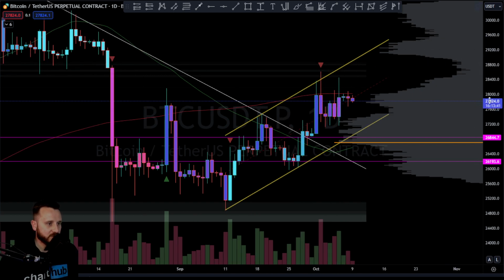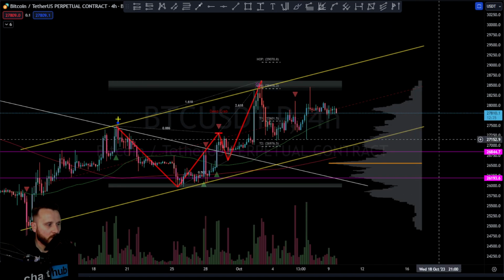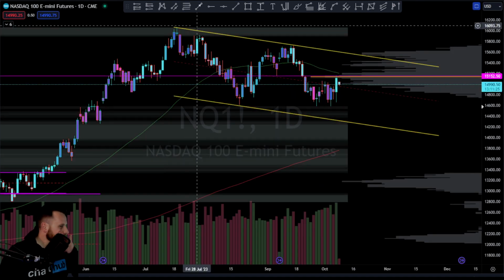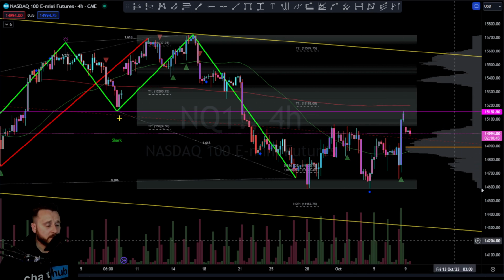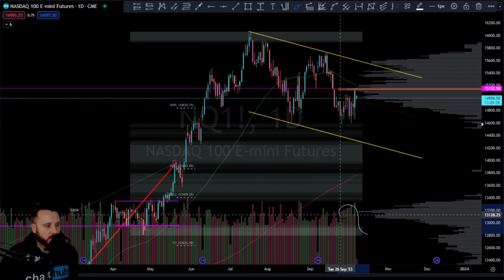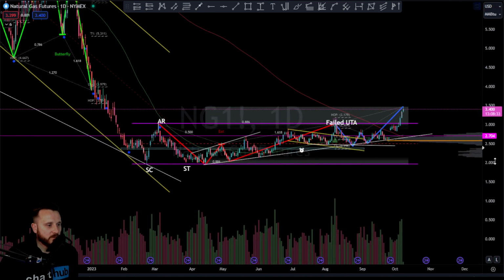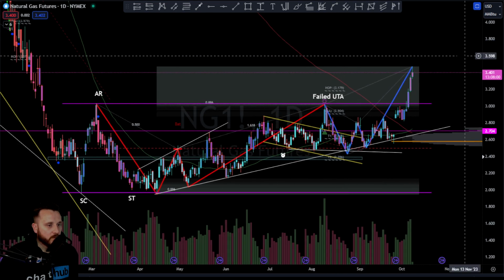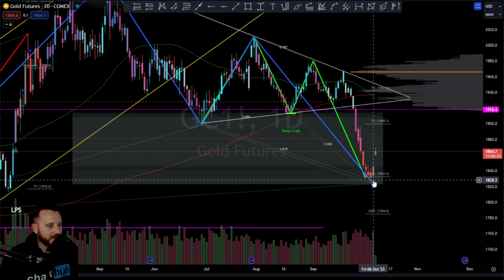9th October 2023 | Market Update | Bitcoin NASDAQ Gold Silver DXY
Get the Supply & Demand, Potential Reversal Signal, Trend Overextended Signal and BBWP Heat Map Candles for TradingView today: